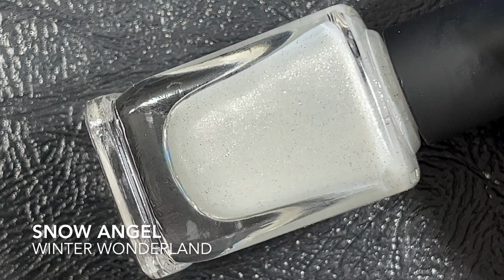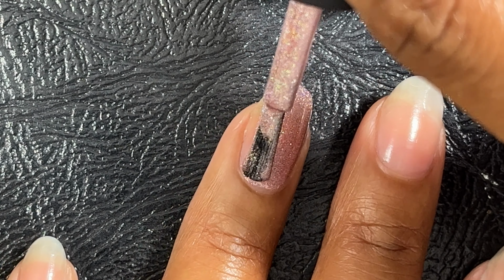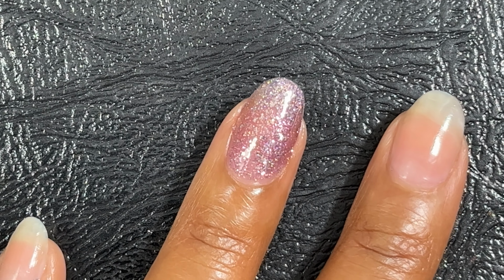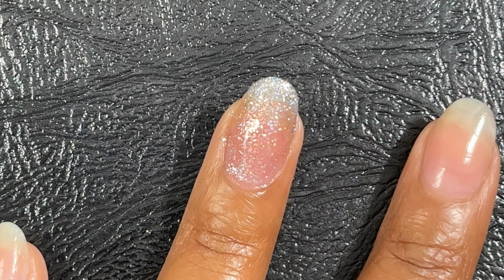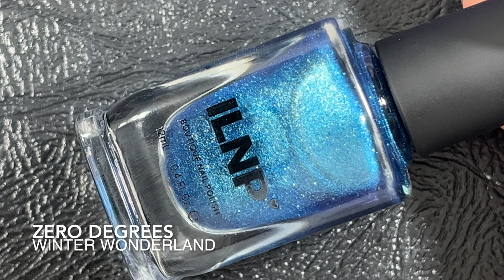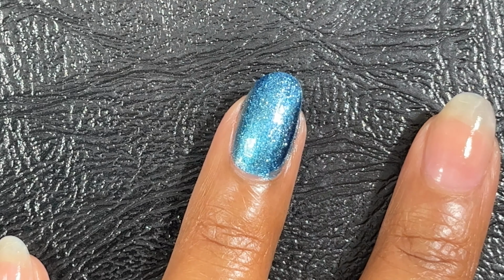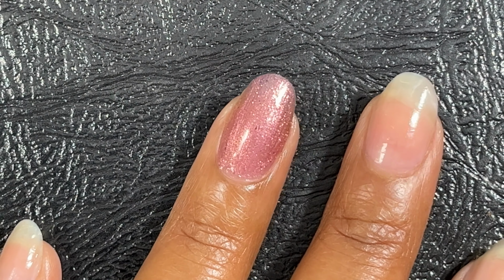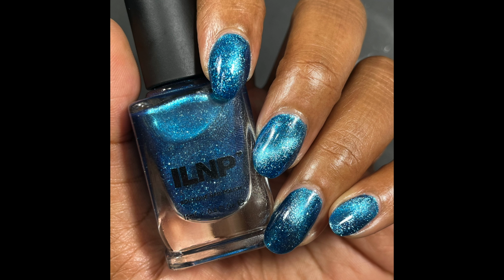ILNP Winter Wonderland Winter 2022 collection | Winter Nail Polishes 2022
Live swatches of ILNP Winter Wonderland nail polish collection. This winter 2022 Nail polish collection consists of 6 nail polishes with different finishes. This isn't my favorite winter nail polishes but I would love to know what you think.

0:00 Snow Angel
1:09 Evermore
2:12 Smitten
3:35 Elsa
5:23 Zero Degrees
7:41 Sugar Plum

Nail Tools I use:
Nail Drill
Nail Tips
Acrylic Nail Clippers

Other Nail Products:
Cuticle Pusher
Cuticle Softener & Remover
Seche Vite Top Coat
Seche Vite Top Coat Refill
Base Coat
Cuticle Oil
Nail Polish Remover